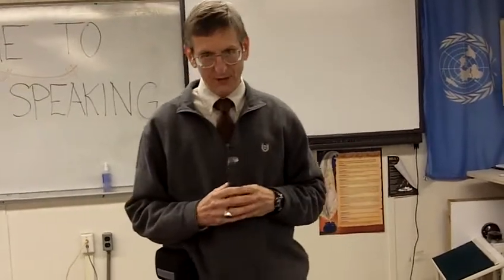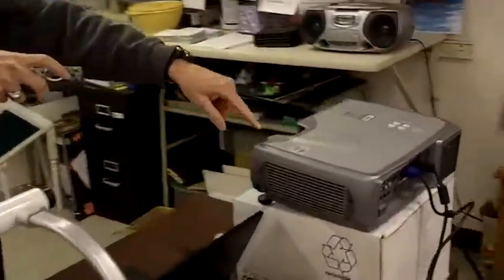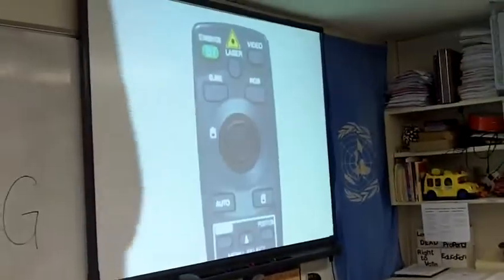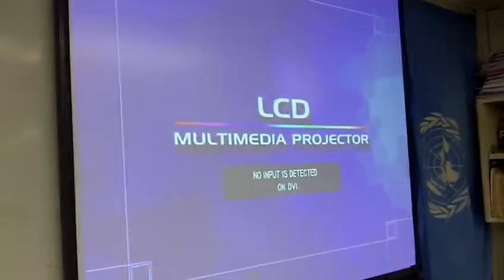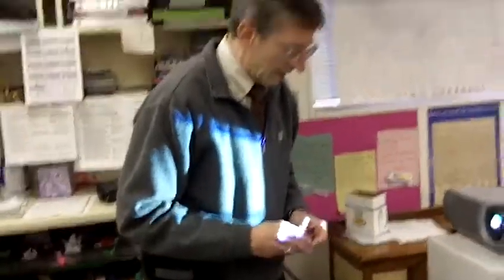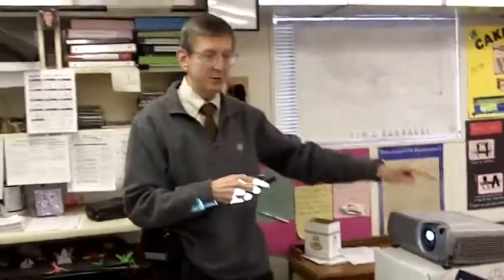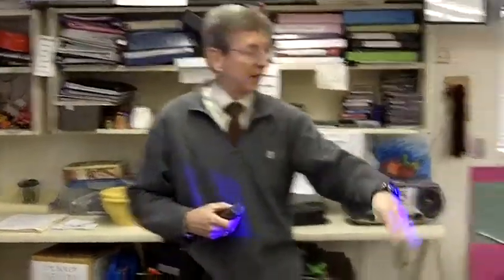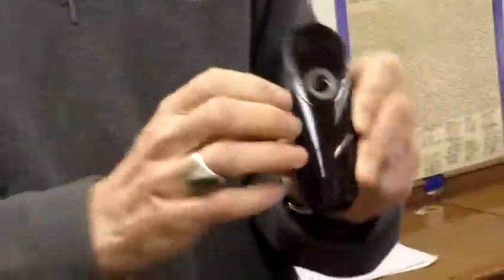TECHNOLOGY TUTORIAL--WINTER 2012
Phil Venditti explains and demonstrates how to use the remote unit, the Hitachi LCD projector, the Elmo document camera, the USB hub, and the PowerPoint remote control in our public speaking classroom at Clover park Technical College.